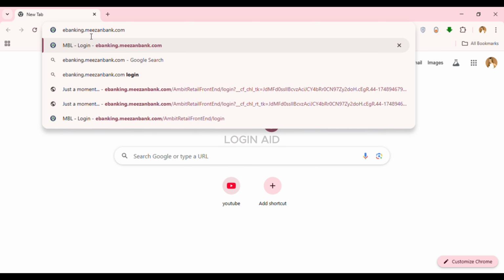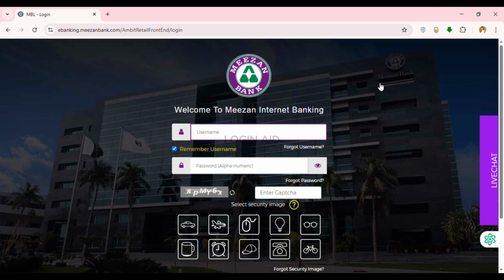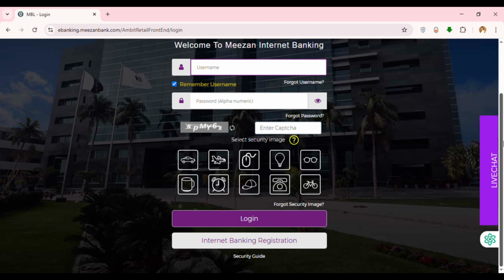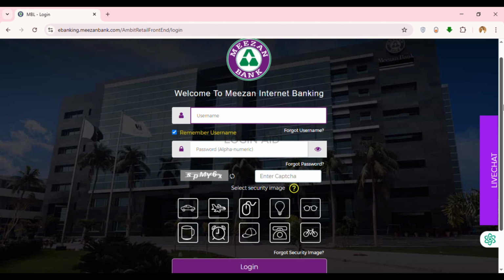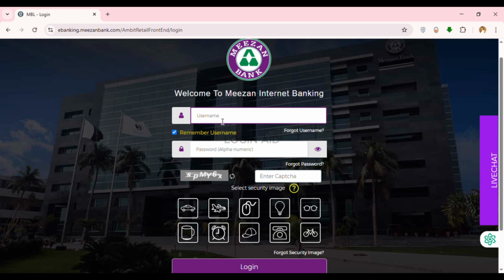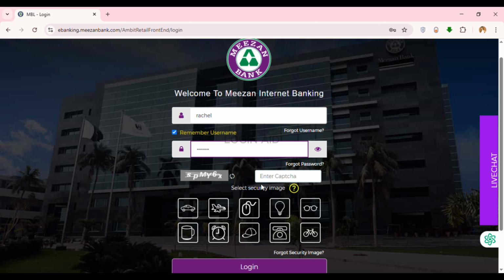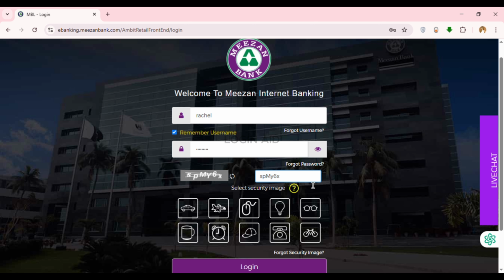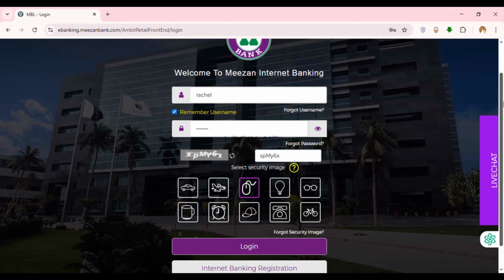How To Login Meezan Bank Account 2025 | Meezan Internet Banking Sign In Guide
Accessing your Meezan Bank account in 2025 is simple when you know the right steps. In this video, you'll learn how to log in to Meezan Internet Banking through the official website and how to use the Meezan Mobile Banking app for fast, secure transactions. Whether you’re checking your balance, transferring funds, or managing accounts, this guide walks you through the login process using your credentials or biometric authentication. Plus, find out how to reset your password if needed.